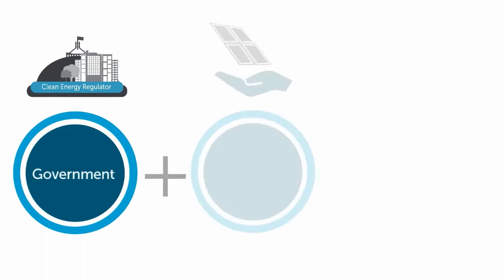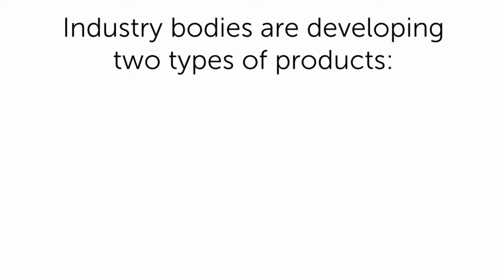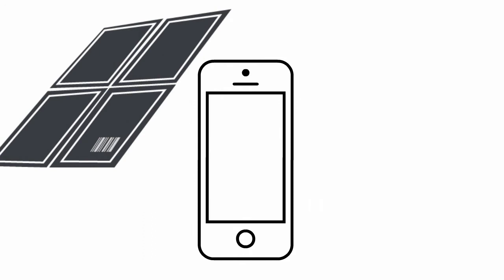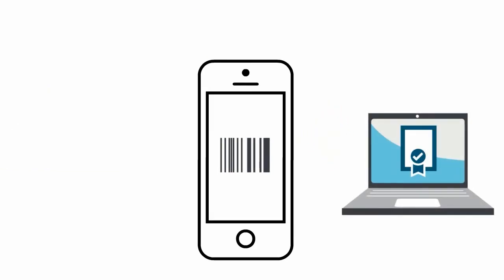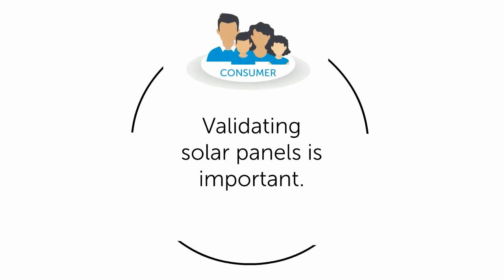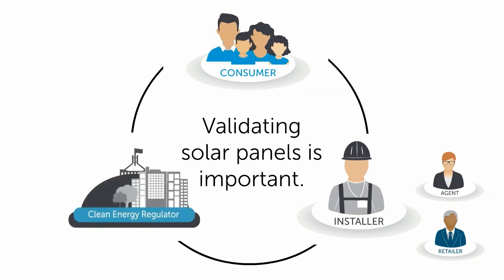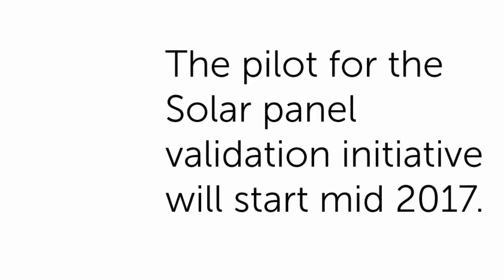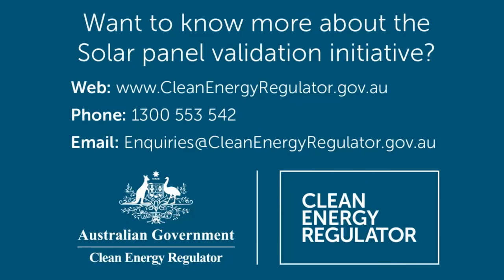Solar Panel Validation project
Animated video providing an overview of the Solar Panel Validation project.